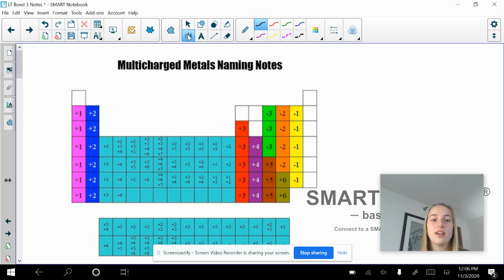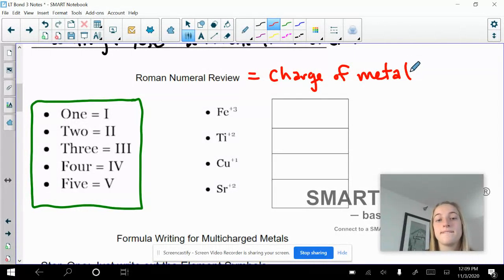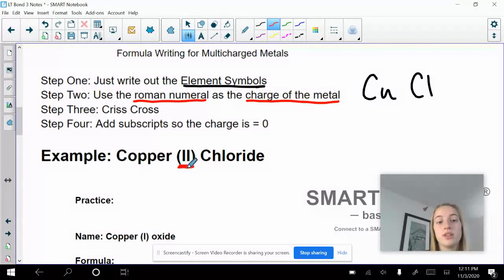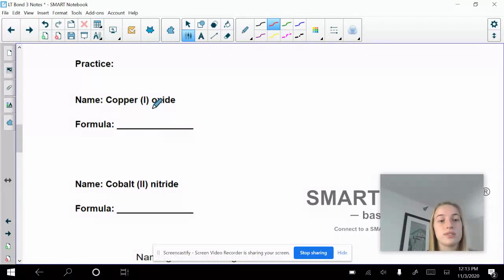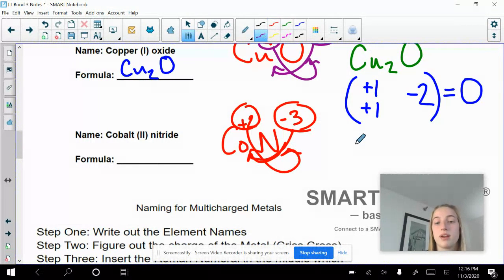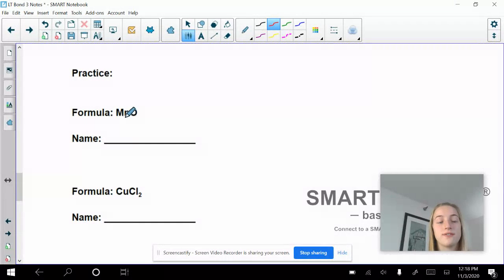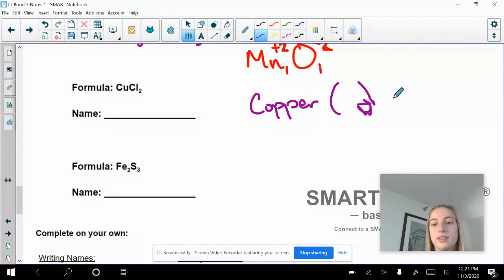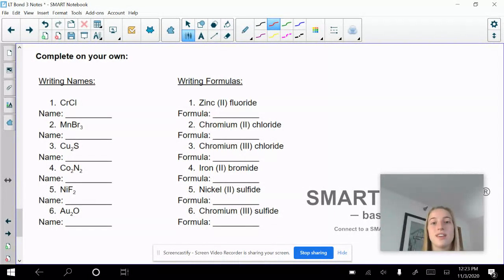Multicharged Metals Naming and Formulas